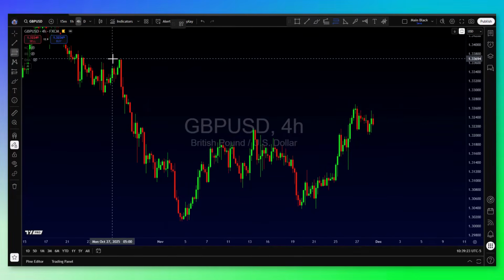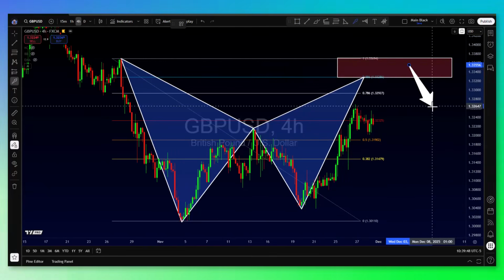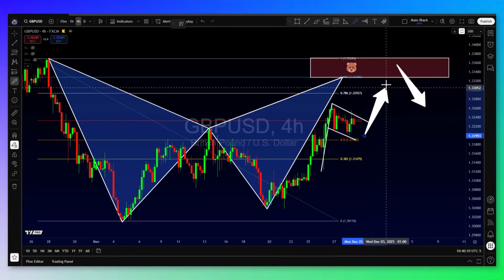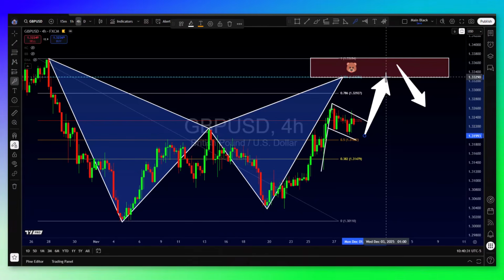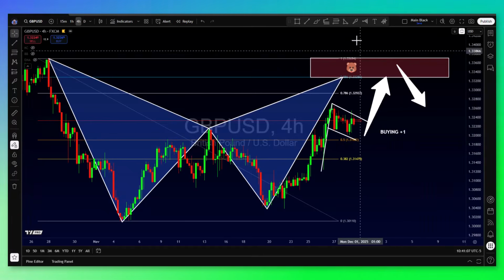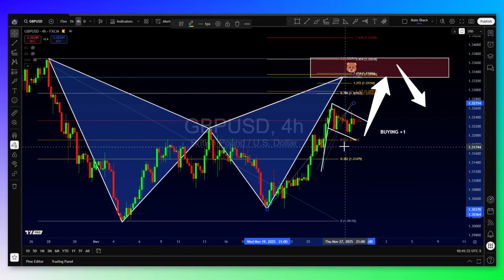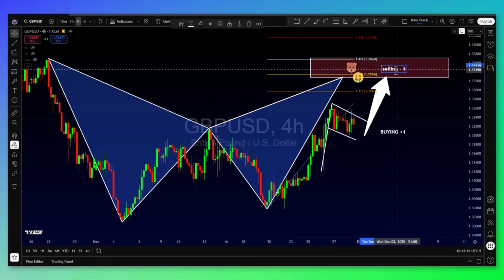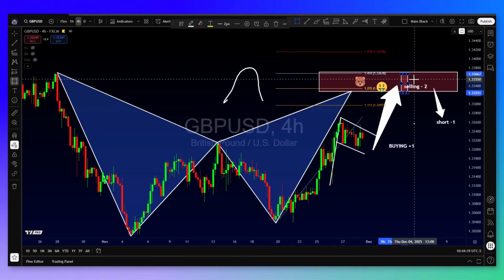The Stop & Reverse Technique Explained FAST!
Unlock one of my favorite advanced trading techniques — the Stop & Reverse.
In yesterday’s long breakdown, I showed you all the major trading opportunities on my radar. Today we zoom in and take a quick look at one concept many of you asked about: how to go directly from buying a bullish flag into selling a bearish bat pattern without missing a beat.

In this short tutorial I’ll break down:
✔️ How the Stop & Reverse works
✔️ Why it’s useful when multiple setups complete in the same zone
✔️ How to transition from long to short in a single order
✔️ The psychological challenges traders face when flipping positions
✔️ GBPUSD 4H example with a bullish flag + bearish bat pattern overlap

If you missed the full 45-minute trading opportunity video, be sure to check it out — it’s packed with setups and market insights.

Trade well this week!
Plan your trade. Trade your plan.